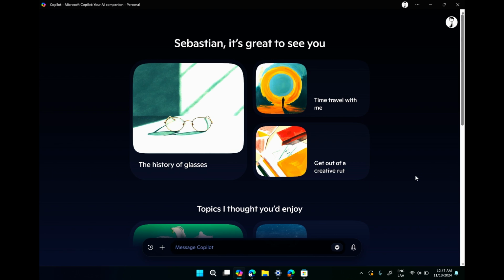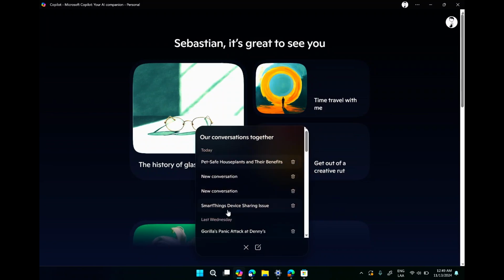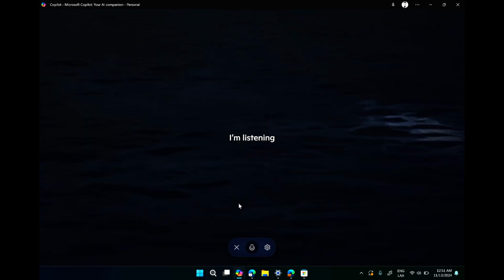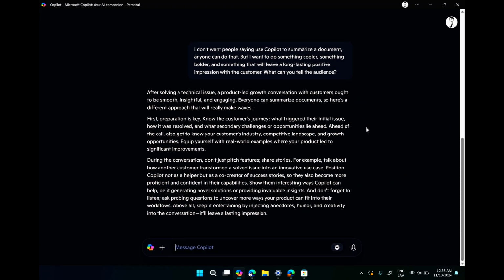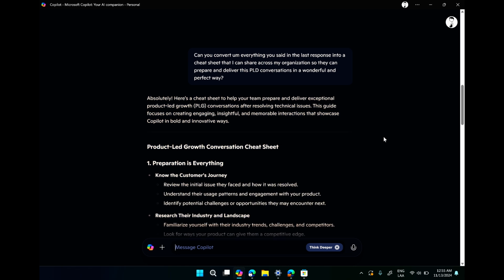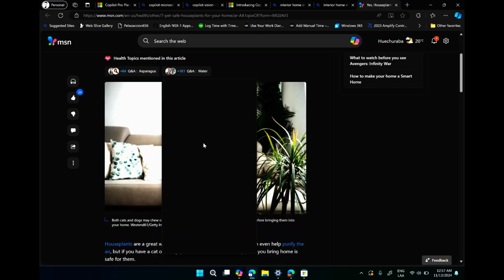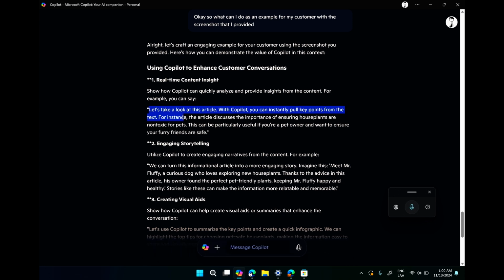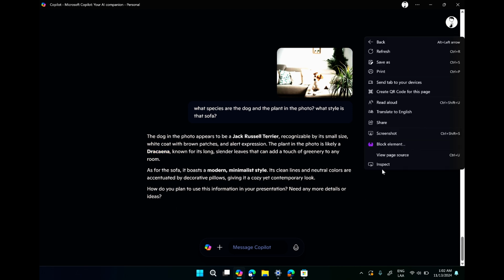[1] Meet Copilot and Copilot VIsion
In this video I explore Copilot Voice and interact with it to explain how PLG conversations can be delivered to customers when we want to expose them to Copilot. Here you can find the cheat sheet generated with Copilot:

Product-Led Growth Conversation Cheat Sheet
1. Preparation is Everything
Know the Customer's Journey

Review the initial issue they faced and how it was resolved.

Understand their usage patterns and engagement with your product.

Identify potential challenges or opportunities they may encounter next.

Research Their Industry and Landscape

Familiarize yourself with their industry trends, challenges, and competitors.

Look for ways your product can give them a competitive edge.

Gather relevant data or case studies that speak to their context.

Collect Real-World Success Stories

Find examples where clients transformed a problem into an innovative solution using your product.

Prepare anecdotes that are relatable and impactful.

2. Elevate the Conversation Beyond Features
Tell Compelling Stories

Share narratives of how others achieved success with your product.

Highlight transformations, breakthroughs, and surprising benefits.

Position Copilot as a Co-Creator

Present Copilot not just as a tool but as a partner in innovation.

Emphasize how it empowers users to discover new possibilities.

Avoid the Generic Pitch

Steer clear of clichés like "use Copilot to summarize a document."

Instead, showcase unique applications that surprise and delight.

3. Showcase Innovative Uses of Copilot
Demonstrate Novel Features

Introduce lesser-known functionalities that could significantly impact their work.

Show how Copilot can handle complex tasks or generate creative solutions.

Provide Invaluable Insights

Use Copilot to analyze their data in real-time and extract actionable insights.

Offer predictive suggestions or trend analyses relevant to their business.

4. Engage Through Active Listening and Exploration
Ask Probing Questions

"What are your biggest challenges right now?"

"Have you considered new approaches to [specific process]?"

Discover Their Aspirations

Uncover their goals to tailor the conversation.

Identify areas where Copilot can contribute to their vision.

Co-create Solutions

Collaborate on ideas during the conversation.

Use Copilot live to demonstrate its problem-solving capabilities.

5. Infuse the Conversation with Energy and Creativity
Inject Anecdotes and Humor

Share entertaining stories related to their industry.

Use humor to make the interaction enjoyable and memorable.

Use Metaphors and Visuals

Explain complex ideas with relatable metaphors.

If possible, illustrate concepts with quick sketches or diagrams.

Keep it Dynamic

Vary your tone and pacing to maintain engagement.

Encourage a two-way dialogue rather than a monologue.

6. Leave a Lasting Positive Impression
Summarize Key Takeaways

Recap the main points and how Copilot adds unique value.

Reinforce the benefits tailored to their needs.

Plan the Next Steps

Suggest follow-up actions or additional features to explore.

Express genuine enthusiasm about continuing the partnership.

Provide Value Beyond Expectations

Offer resources, articles, or tools that weren't initially discussed.

Show that you're invested in their success beyond the immediate issue.

Quick Tips for an Outstanding PLG Conversation
Be Authentic and Personable

Let your personality shine through.

Build trust by being genuine and approachable.

Tailor the Experience

Customize your approach based on their personality and preferences.

Be flexible and ready to pivot the conversation as needed.

Stay Solution-Oriented

Focus on how Copilot can solve problems and create opportunities.

Avoid technical jargon unless it's appropriate for the audience.

Encourage Interaction

Ask open-ended questions to foster engagement.

Listen actively and respond thoughtfully to their input.

Highlight Success Metrics

Use specific numbers or results from other clients when possible.

Demonstrate tangible value and ROI.

Prepare for Objections

Anticipate concerns they might have and address them proactively.

Provide reassurances backed by evidence or testimonials.